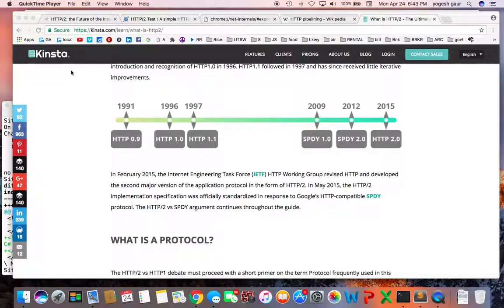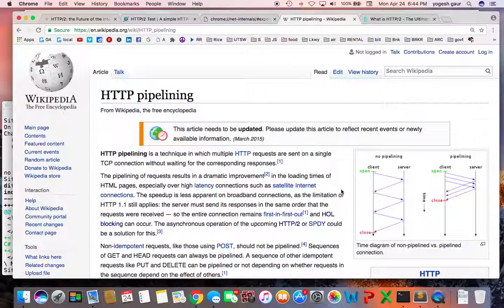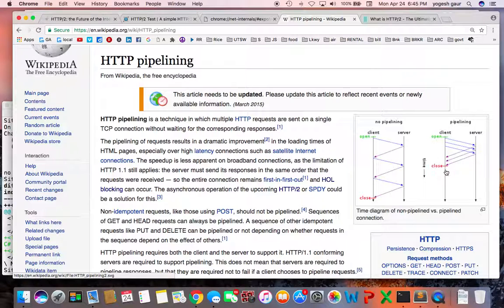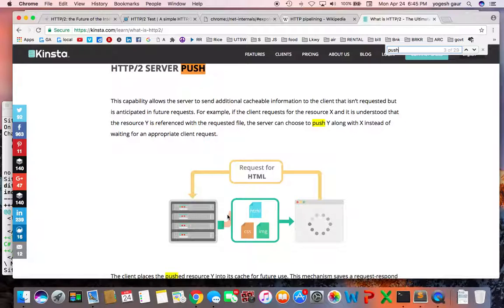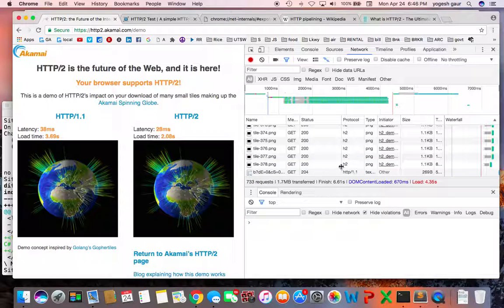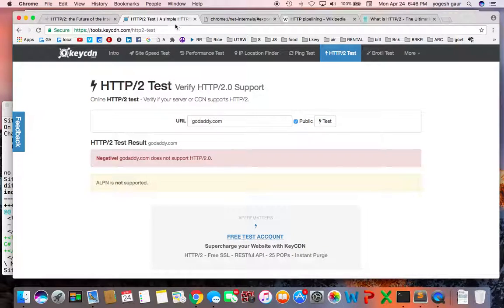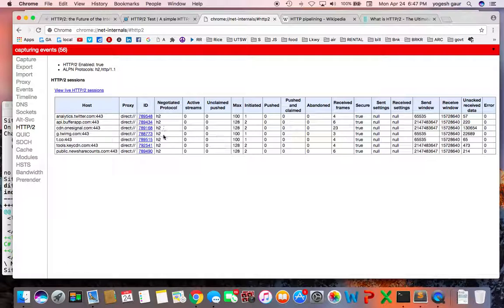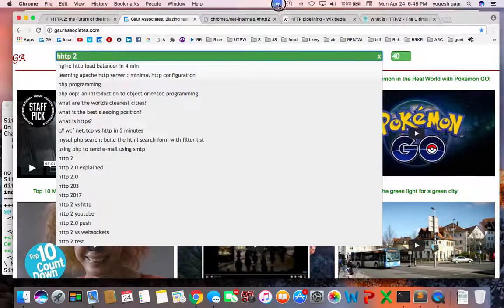HTTP/2 protocol basics in 4 min